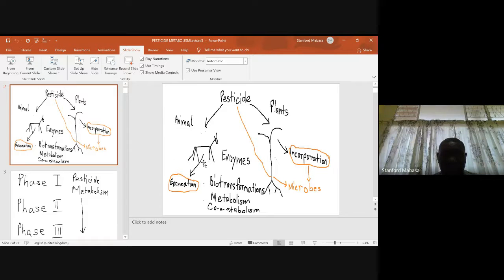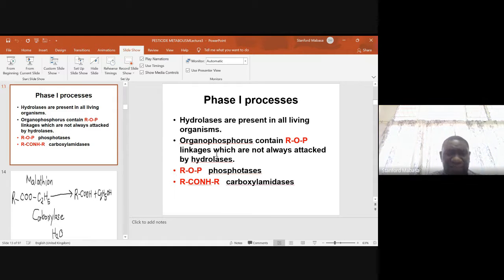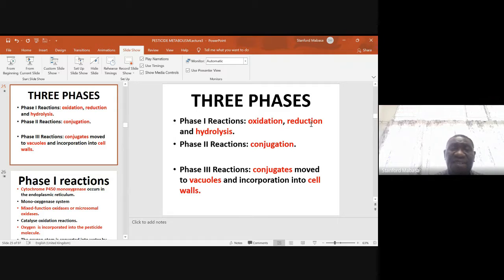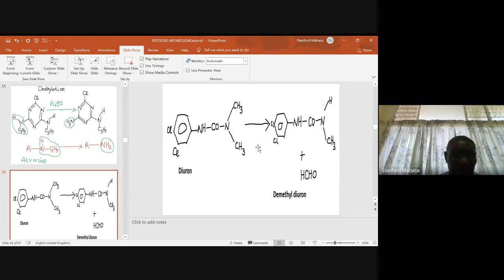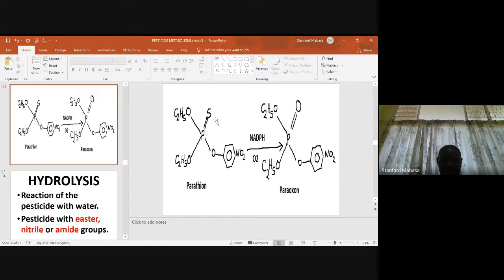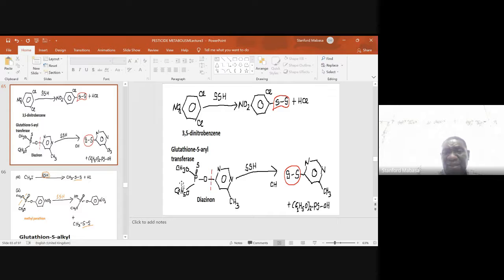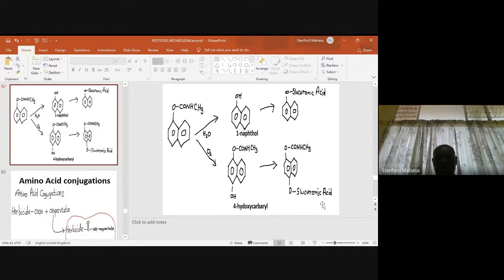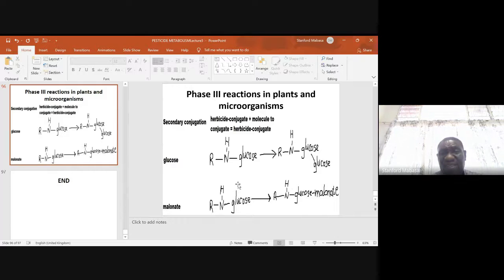Pesticide Medtabolism, Dr. Stanford Mabasa, PPST, University of Zimbabwe.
This video is about petisicide metabolism.